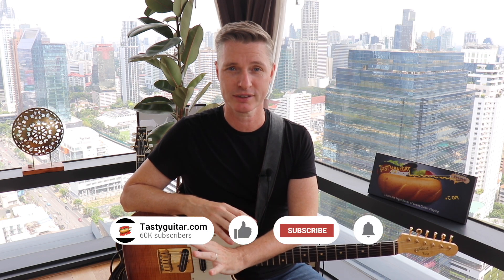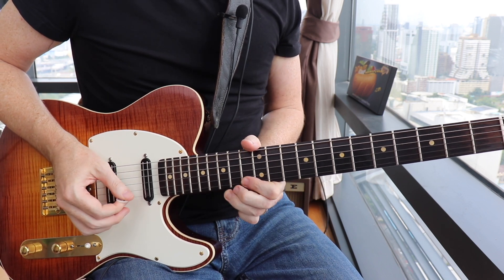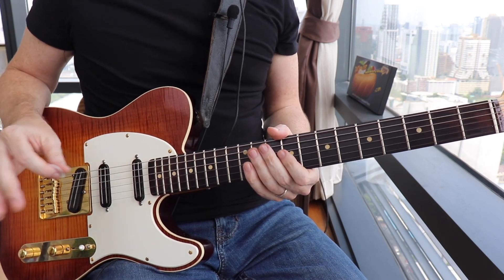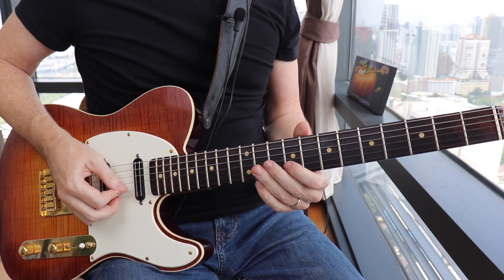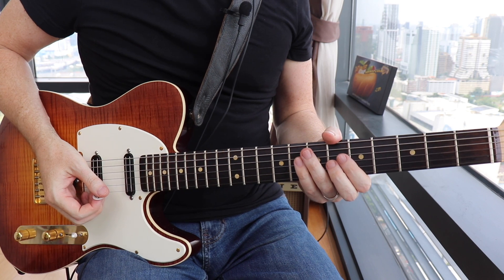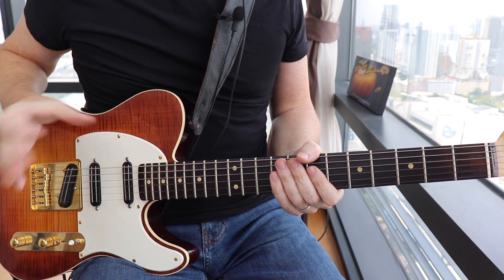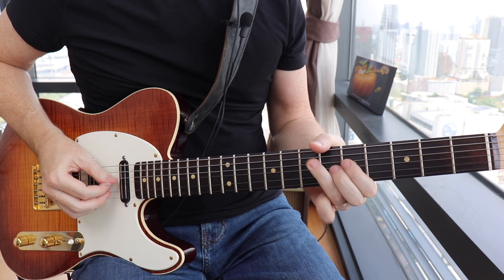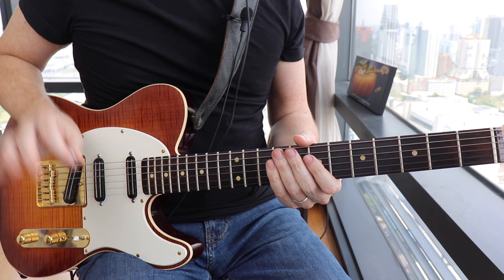Maceo! 5 More Perfect Funk Licks For Guitar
It has always been my opinion that Maceo Parker is planet Earth's funkiest human. His sense of phrasing and feel simply has no equal. In this lesson we will breakdown 5 more perfect funk licks for guitar from the master funkateer.

To get the FREE TAB for this lesson subscribe on the bottom of the homepage and you will receive an email to download the Complete TAB Collection with the TAB for this lesson and over 150 more!

Now every member of Tasty Guitar gets a playing assessment call w/me via Zoom and a personalized 6 month lesson plan within the membership based on YOUR goals.

Access to All 4 Tasty Guitar ebooks

50 Studio Quality Backing Tracks, Guitar Pro Files, PDF, Community Forum and much MORE!